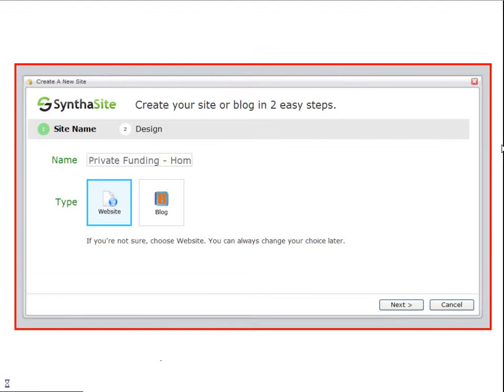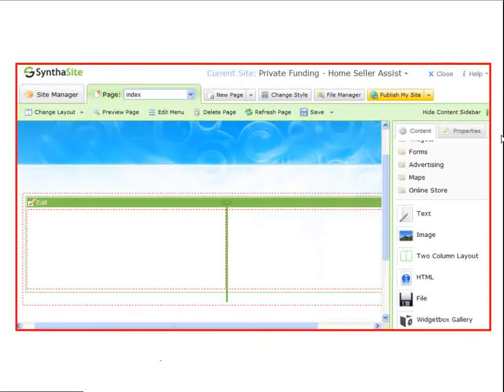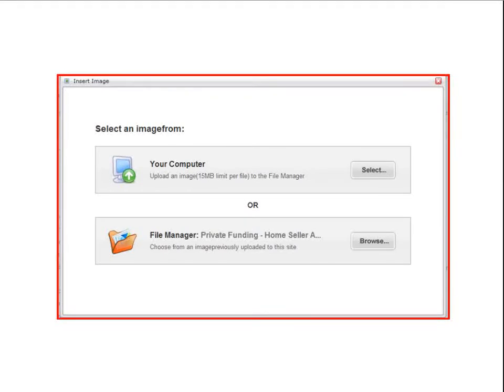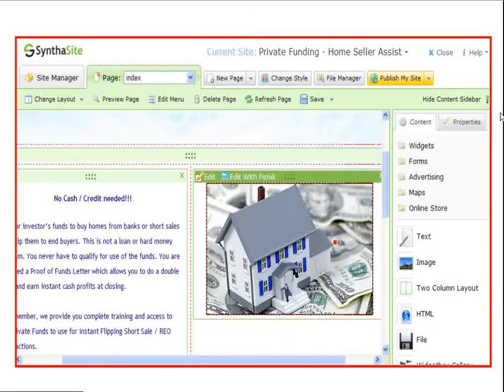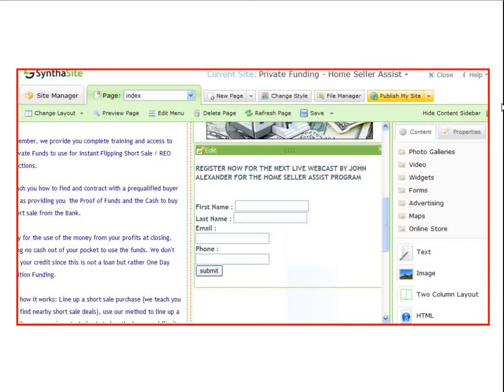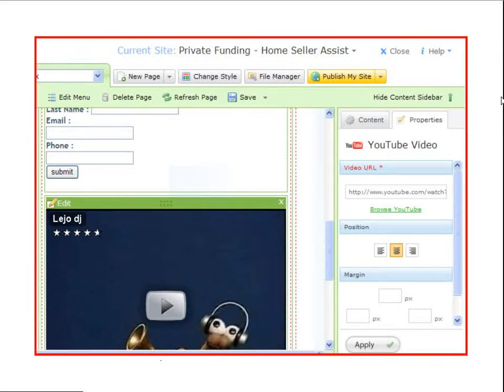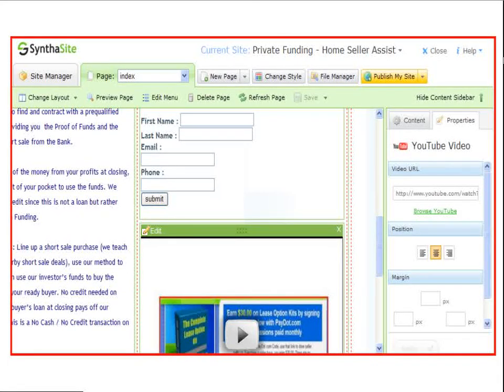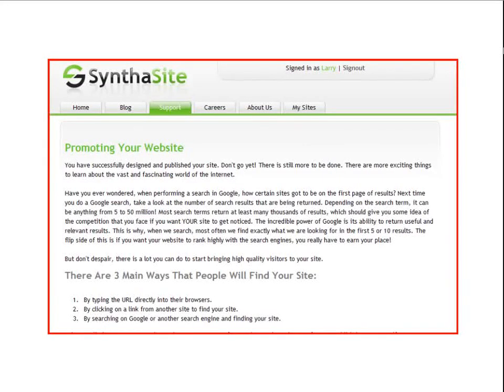Home Seller Assist - Website Creation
There is a very good reason why you should take a few minutes to setup your own website even though the Home Seller Assist program (also known as We Provide The Cash) created by John Alexander provides you with one.